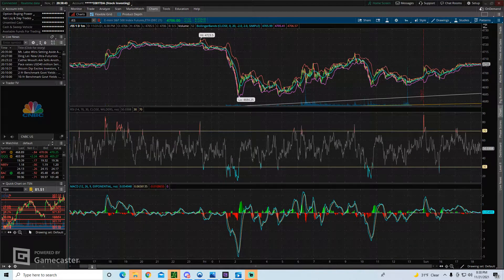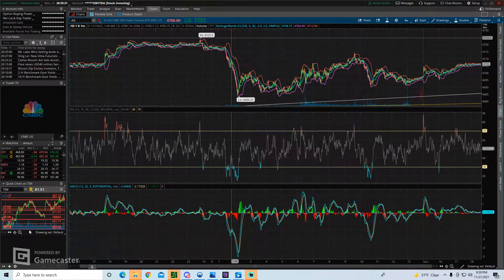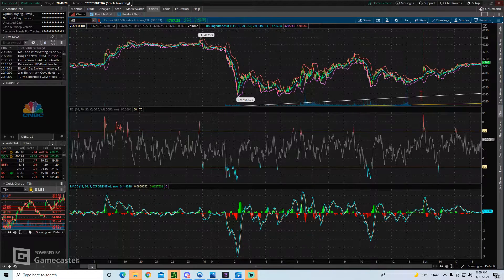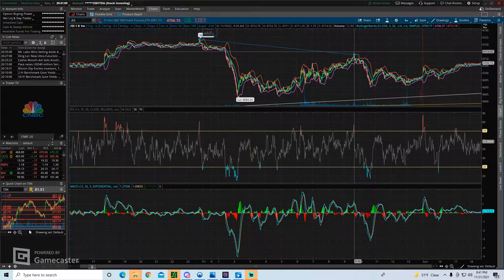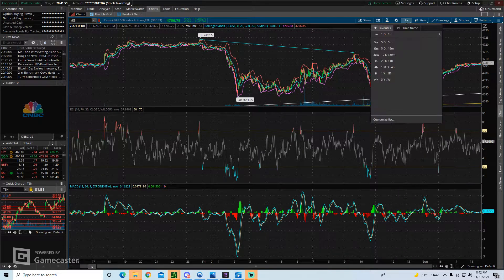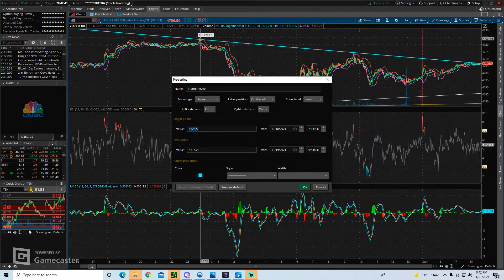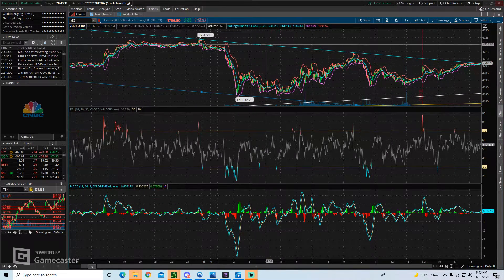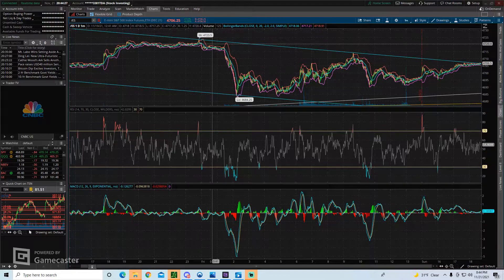Think or Swim Tutorial : How to Draw Trendlines & Customize Them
Today we talk about how to draw trend lines on Think or Swim, how to customize those trendlines and some of the settings you should update from default to update trendline accuracy.